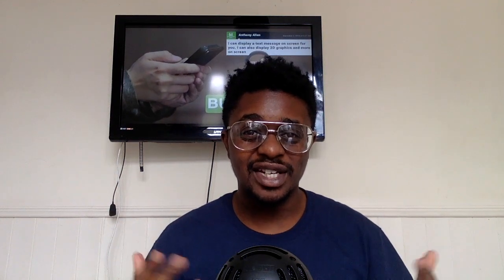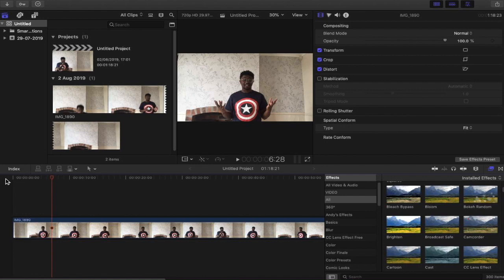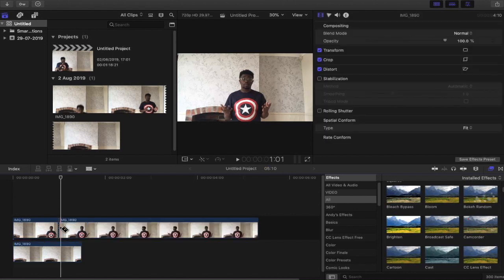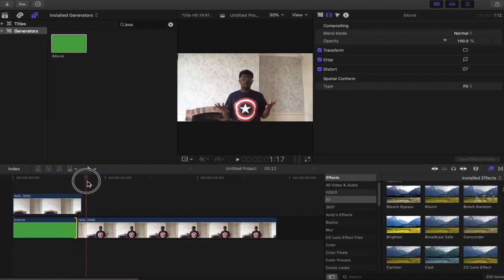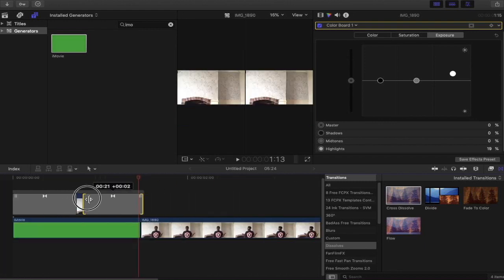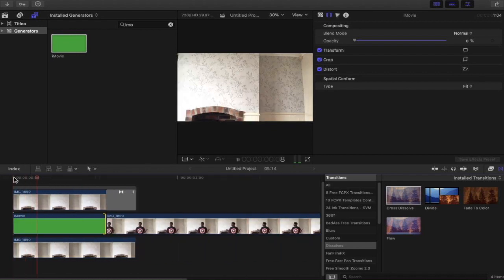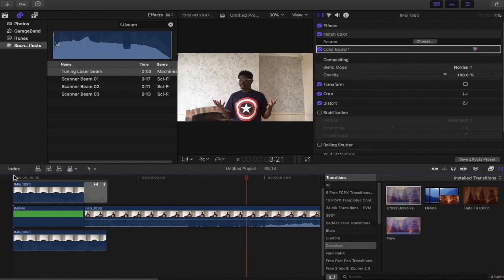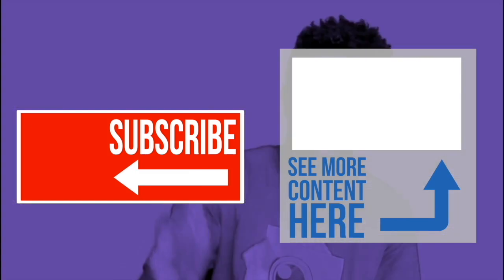How To Make Someone Disappear In Final Cut Pro X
How To Make Someone Disappear In Final Cut Pro X without using a masking tool